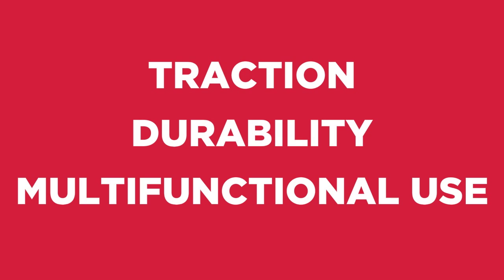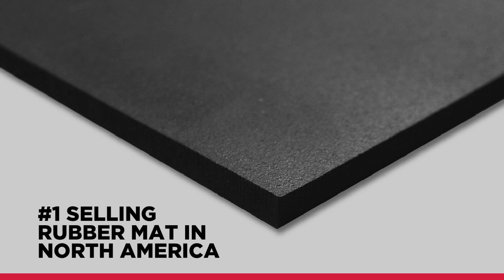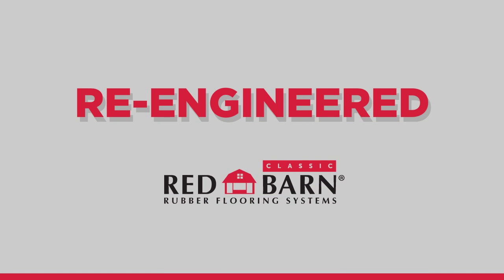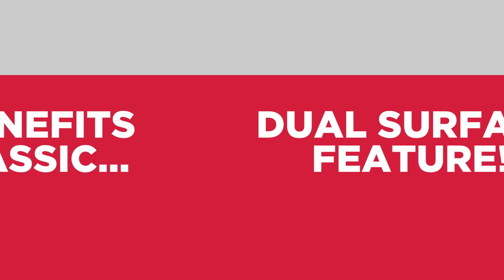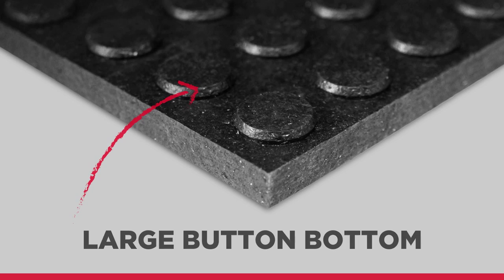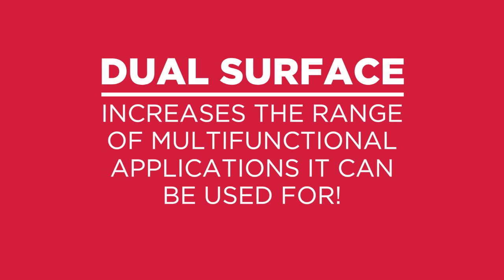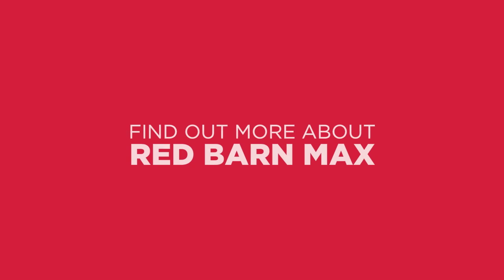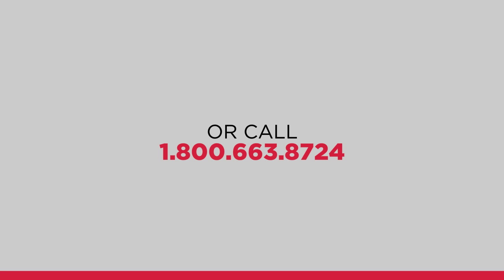RED BARN MAX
Introducing the new Red Barn Max. 100% Recycled & Vulcanized Rubber Mat. Boasting all the benefits of our Red Barn Classic, with an added dual surface feature.